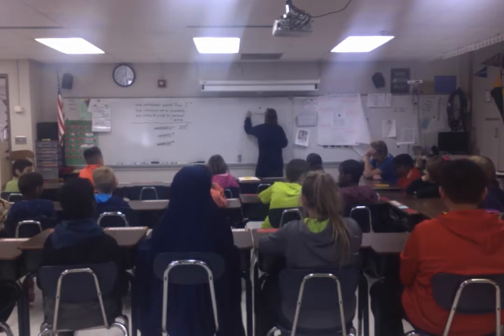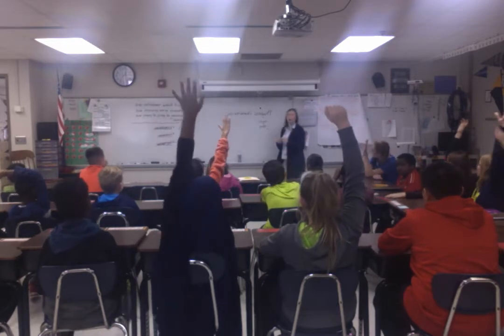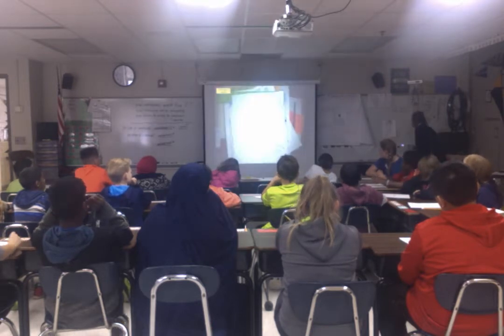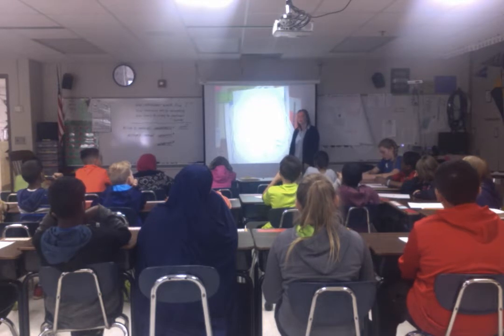Movie on 11 13 18 at 10 46 AM